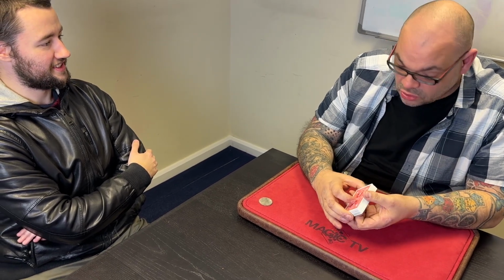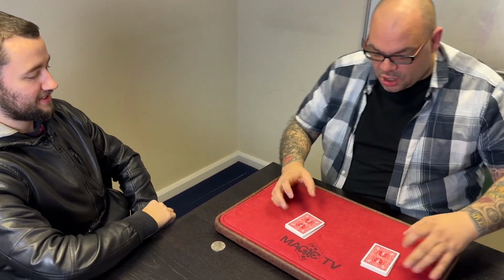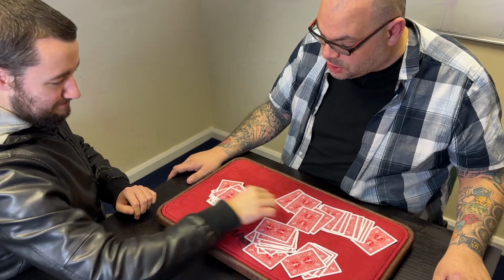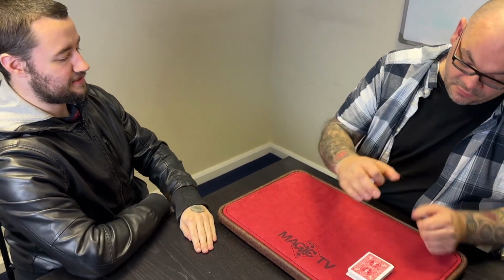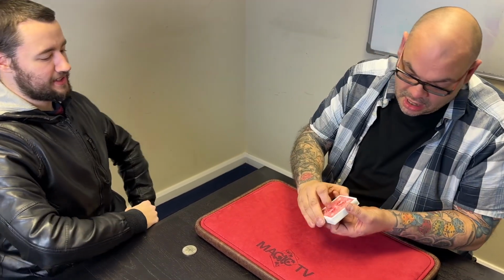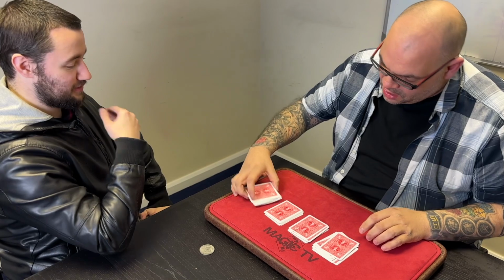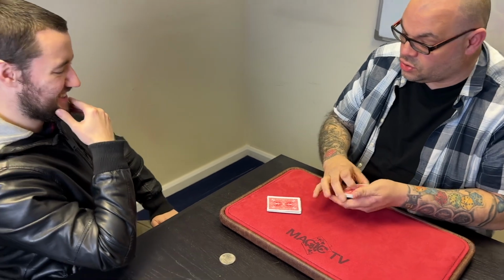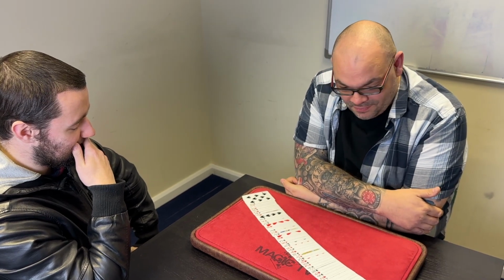The Parity Deck by Ben Harris | Heads Or Tails Prediction